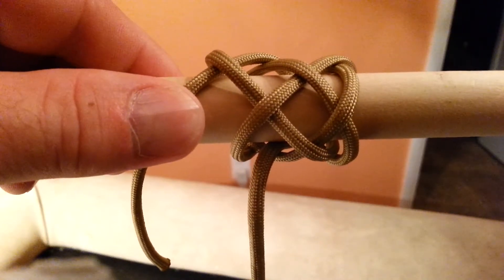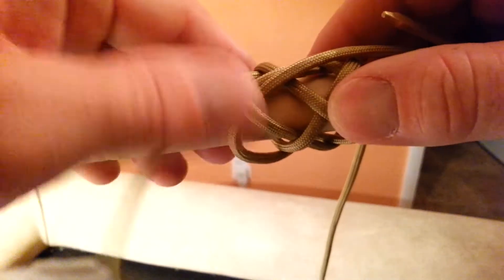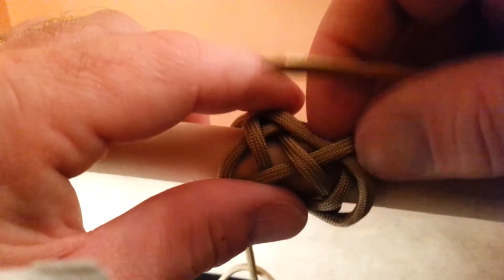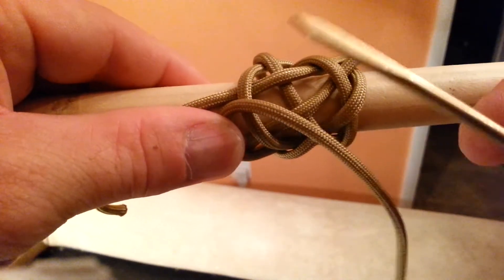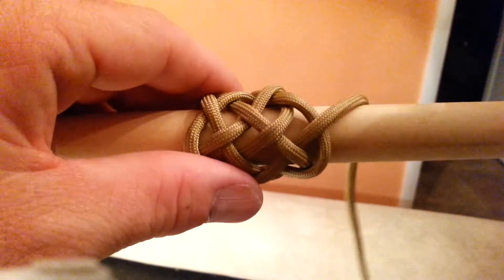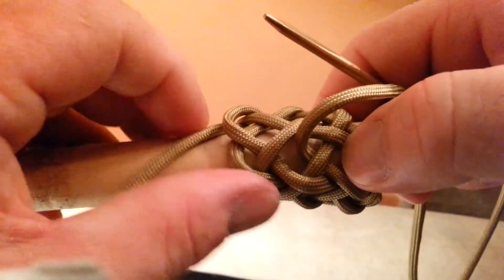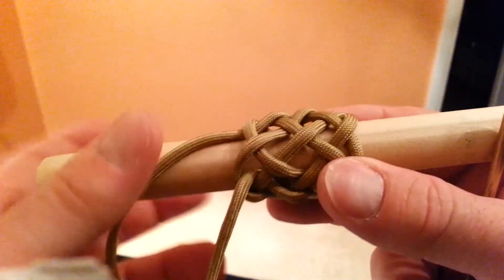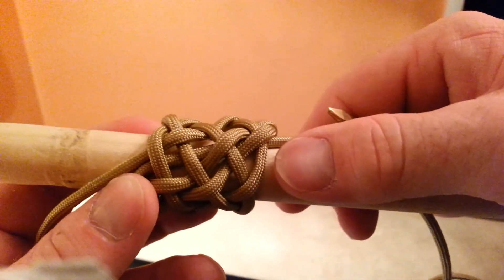How to raise a 5l 4b to a 7l 6b turks head